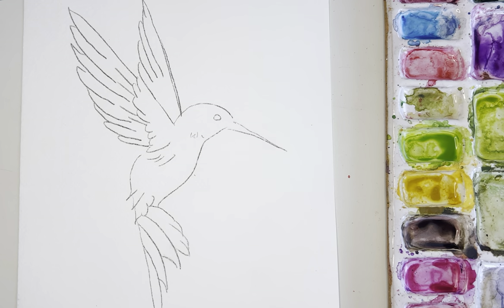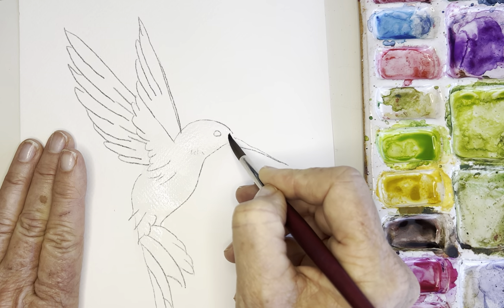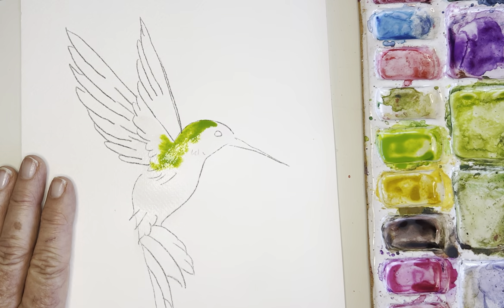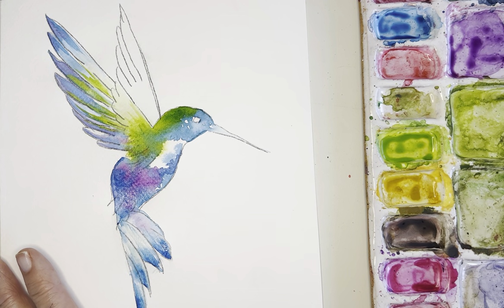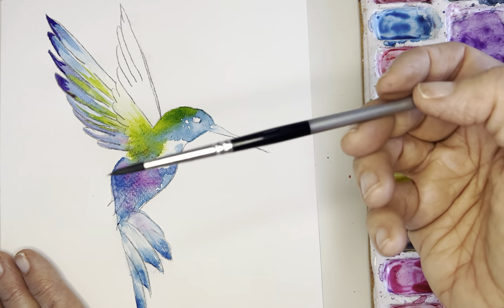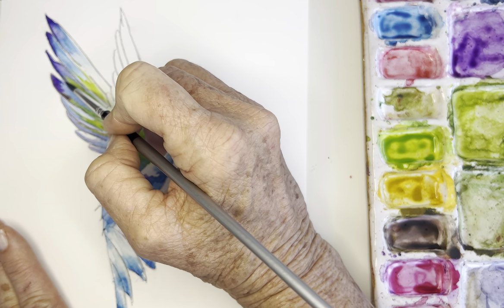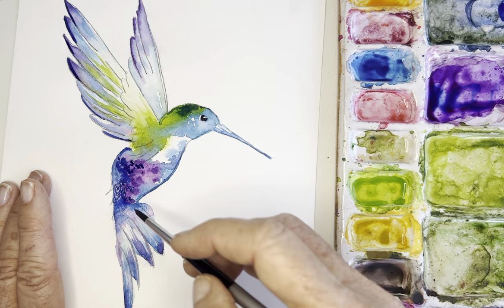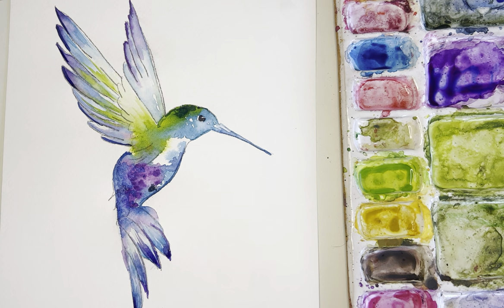Watercolor Hummingbird fun, using lots of water~ Play, dont judge your masterpiece and enjoy!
Today I'm playing with this beautiful hummingbird I painted this year ago and thought I'd give it another go.  I don't get too upset these days with blooms, "oopsies" and allow them to be happy mistakes instead.  This has brought so much more fun and flow to my watercolors.
Wet in wet technique.

Keep your tissue handy to dab and create organic light areas and interest.
You can add some metallics with the Philosophy palette (So much fun)   and/or some splatters.

Here is the link to the digital worksheets on Etsy which include :
Original painting
LeiLiang Color Swatch
Drawing
Brushstrokes

Paints I used today MeiLiang Palette I continue to love this palette, as I'm using so much paint these days, and Winsor Newton is a little pricey!  These are beautiful, bright, creamy, and at a terrific price point!
Thank you,

Tree Green
Prussian Blue
Emerald Green
Paynes Gray
Tree Green
Light Sky Blue
Violet
Rose Madder

Princeton brush. Round #8
Paper used today - Canson XL – 140# Cold Pressed

My next favorites:
Artisto Pads

Burnt Sienna

Permanent Magenta

Yellow Ochre

Olive Green

Sap Green